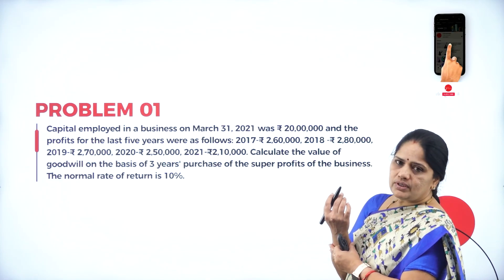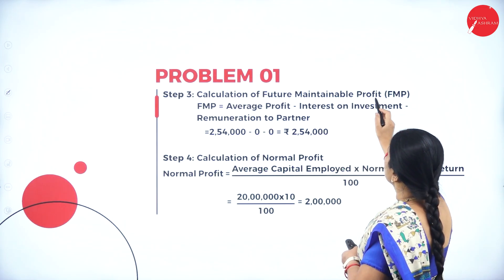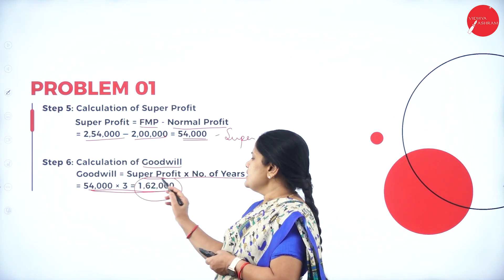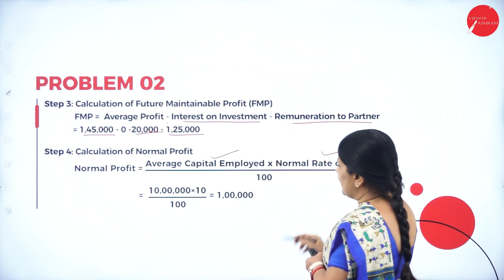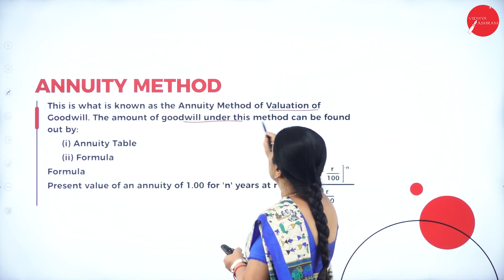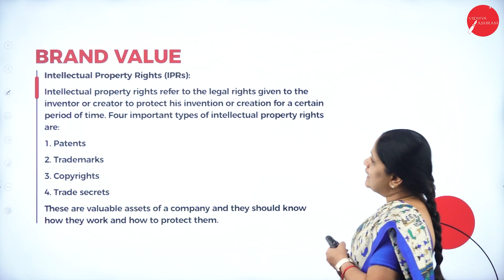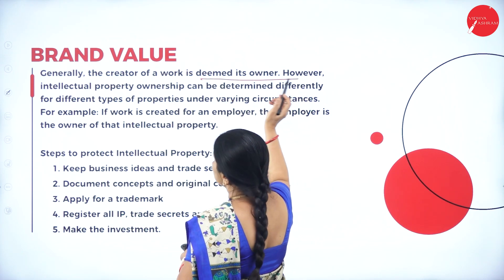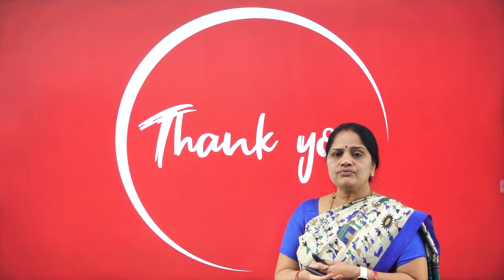DAY 09 | CORPORATE ACCOUNTING | III SEM | B.COM | NEP | VALUATION OF INTANGIBLE ASSETS | L3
Course : B.COM
Semester : III SEM
Subject : CORPORATE ACCOUNTING
Chapter Name : VALUATION OF INTANGIBLE ASSETS
Lecture : 3